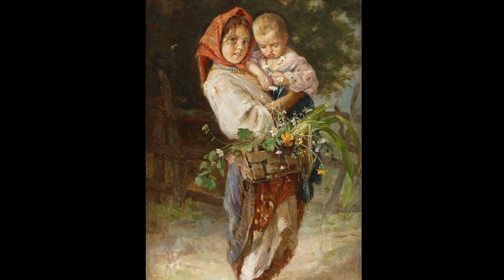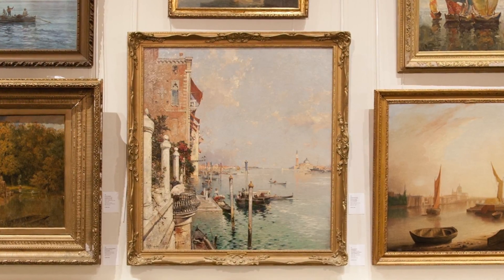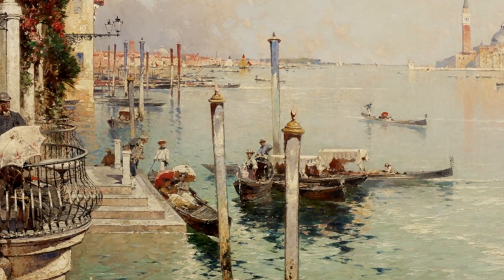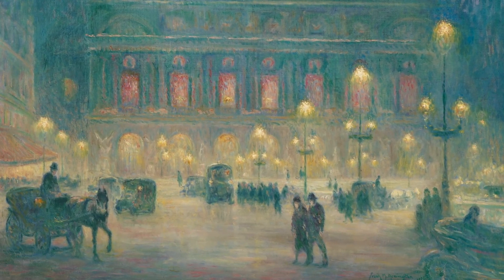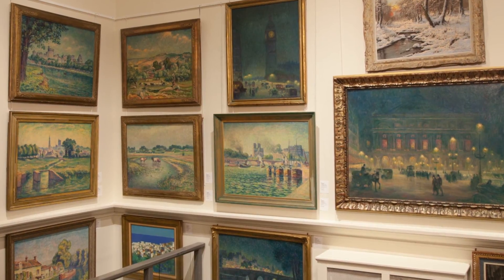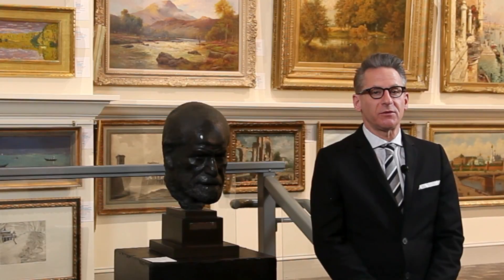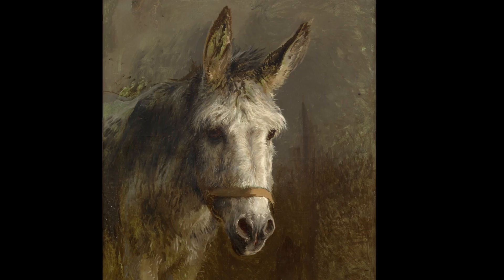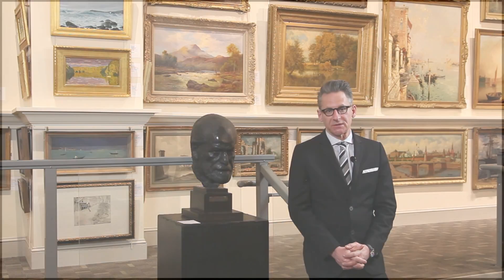European Art Sale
A review of the January 2016 European Art sale for Freeman's Auction  Company.